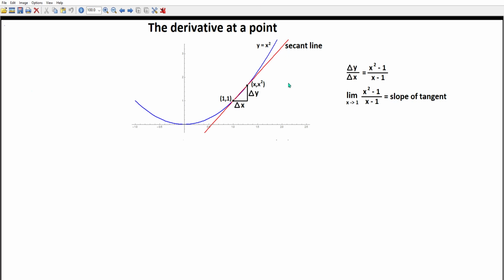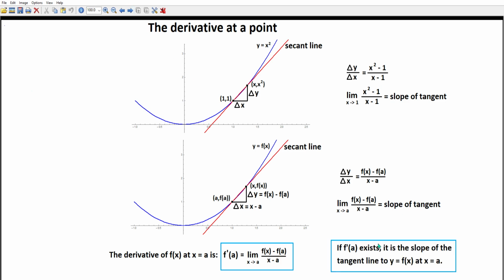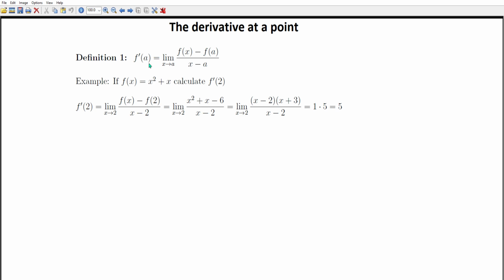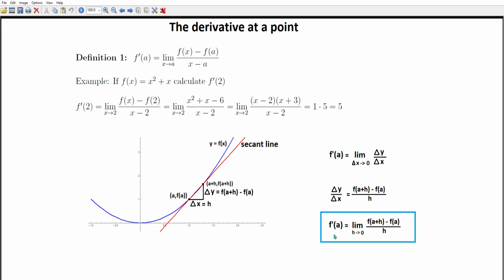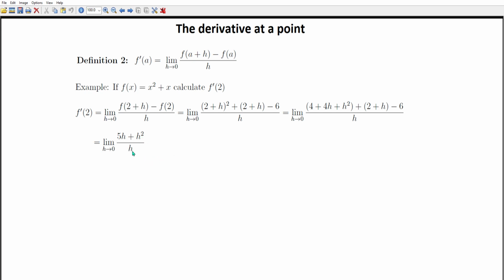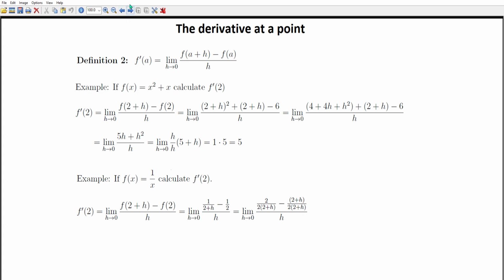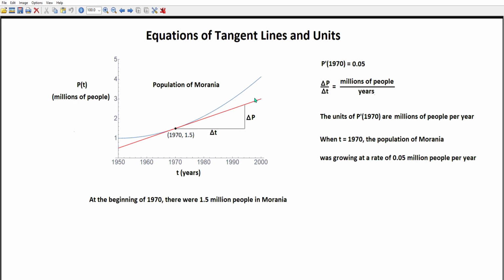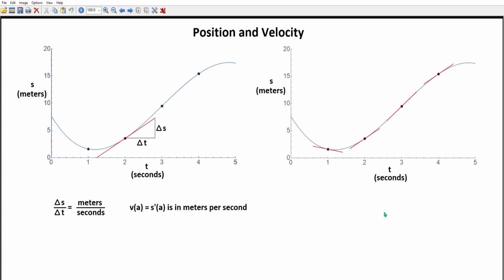L5 - The Derivative at a Point and Rates of Change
Definition of f'(a) 0:00
Worked examples for lim (f(a+h)-f(a))/h  6:20
Tangent lines and rates  10:59